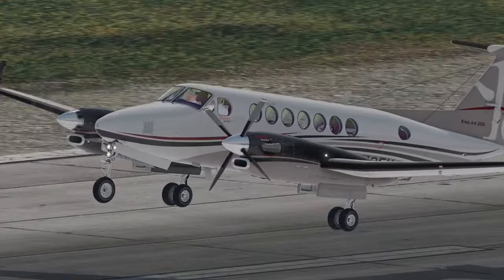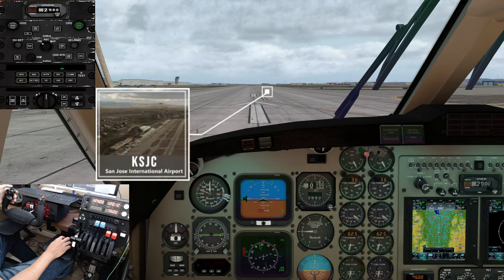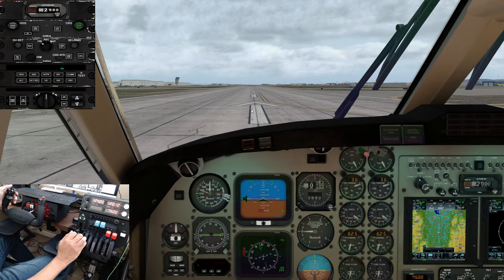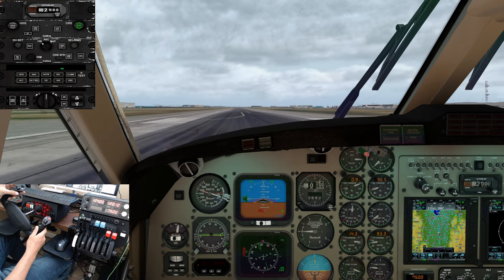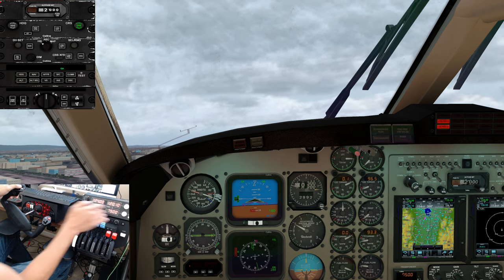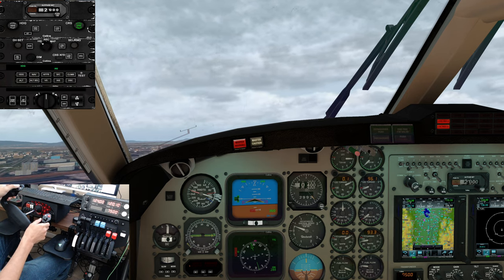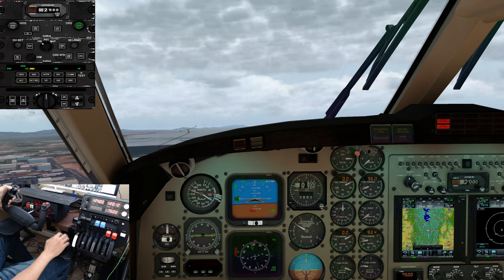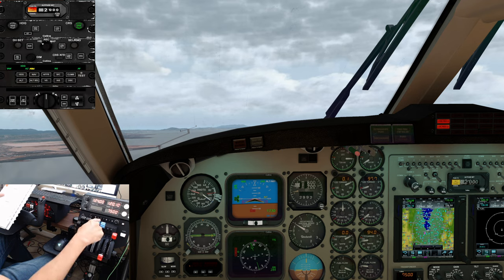Engine Failure - V1 cut | Airfoillabs King Air 350 1.5 X-Plane 11 Tutorial by KA350 Pilot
In this video, I cover the Engine Failure during Takeoff (At or Above V1) - Takeoff Continued checklist in the King Air 350 by AirfoilLabs.  Update 1.5

0:00 Intro
1:05 Scenario setup & checklist overview
1:39 Takeoff
1:59 Engine Failure! Memory Items
4:02 400 feet AGL
4:56 1,500 feet AGL
5:23 Outro